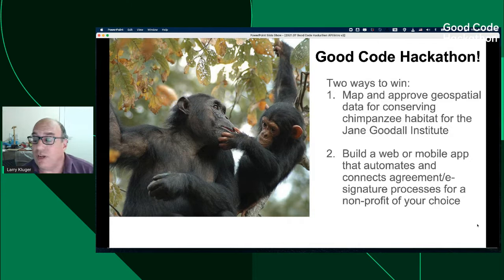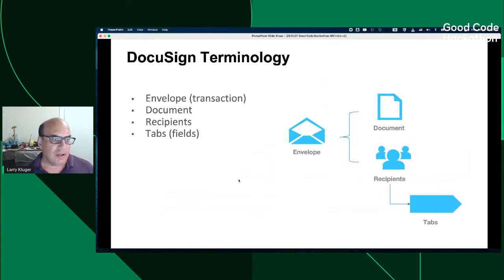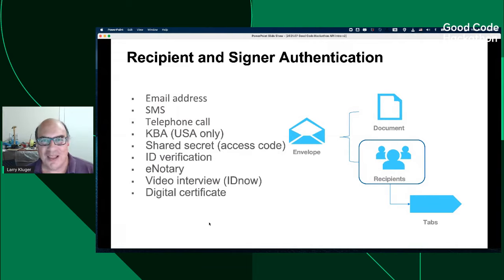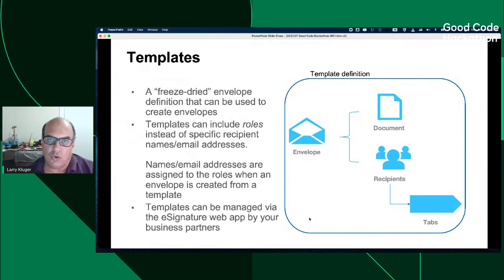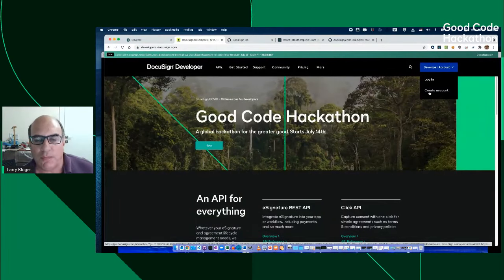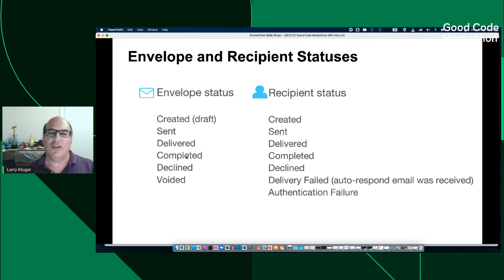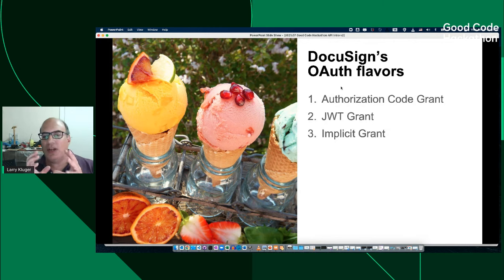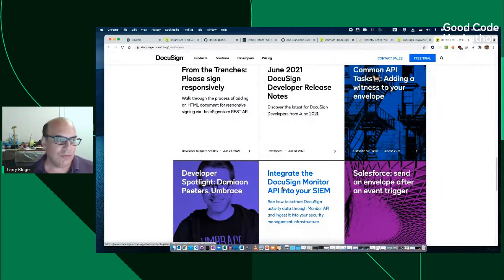Getting Started with the DocuSign APIs | Good Code Hackathon 2021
Senior Developer Advocate Larry Kluger outlines this year’s Good Code hackathon challenge and goes through DocuSign integration fundamentals and how to get started with all our APIs and developer tools.

Got more questions? Want to find teammates to work with?